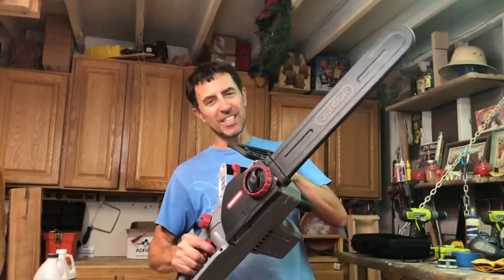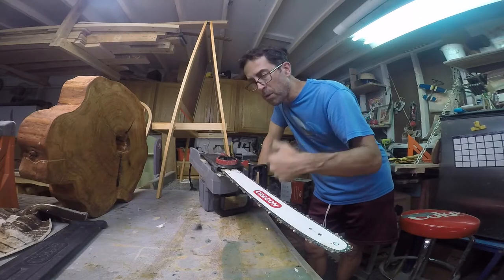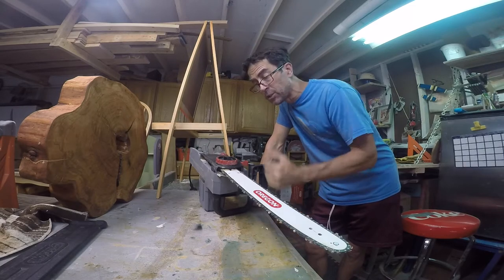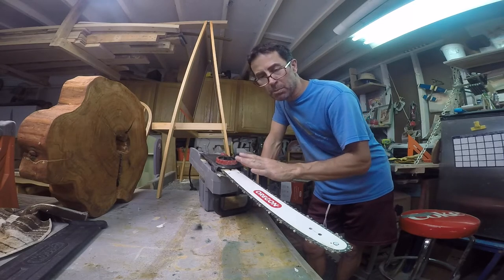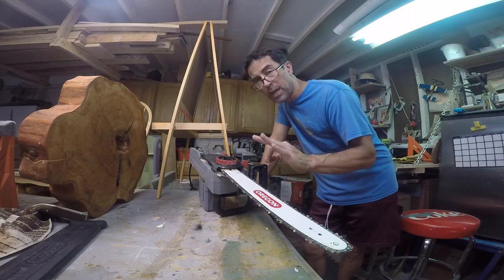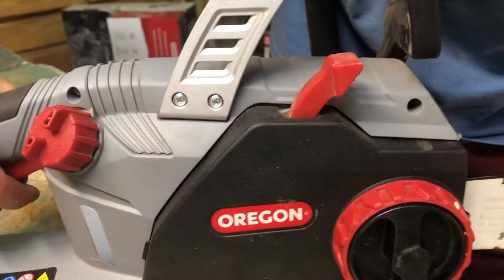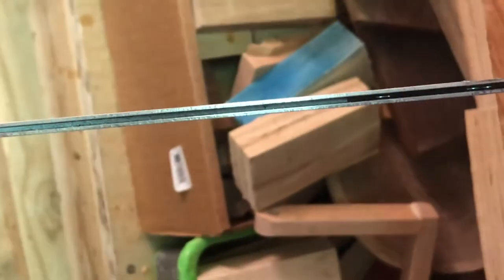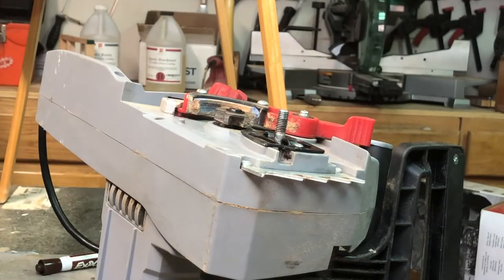Oregon CS 1500 Bar Chain Oil Issues (2 year review.)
After many comments on my first CS 1500 review video
 and another year of use I take a more critical look at the popular electric saw.  I specifically get into the bar oil issues and identify  the design flaw causing the problem.  I demonstrate how I fix the problem and address many of the other smaller issues you might be having with the chainsaw.

Power Tools:
SAWSTOP 10-Inch Contractor Saw, 1.75-HP, 52-Inch Professional T-Glide Fence
RYOBI Angle Grinder
RYOBI Cordless Reciprocating Saw.
Ryobi Cordless Jig Saw
Makita 5" Random Orbit Sander, Variable Speed
Ryobi Plunge Router
Bosch 6.5 Amp Hand Planer
Metabo 10-Inch Sliding Compound Miter Saw
Oregon CS1500 18 in. 15 Amp Self-Sharpening Corded Electric Chainsaw & Southwire
RYOBI Drill
* My new sander that works with the 1/2 in. to 3/4 in. PVC adapter I made. Makita BO5041 5" Random Orbit Sander

Hand & non motorized Tools
HOYIN 6 Piece Drill Wire Wheel Cup Brush Set
Lumberjack Tools 1", 1-1/2" & 2" , Red
NEU MASTER umatic Brad Nailer, 2 in 1 Nail Gun Staple.
clarke Brothers Wheel Marking Gauge.
*Woodworking Marking Knife

Router Bits:
FOOS - Engraving CNC Wood Carving Router Bit Set - 4pcs
Whiteside Router Bits RD1600 Standard Spiral Bit with Down Cut Solid *Carbide 1/8-Inch Cutting Diameter and 1/2-Inch Cutting Length.

Jigs:
Milescraft 1318 DrillMate Portable Drill Guide
Milescraft 1501 Dust Router
Scroll down and you will see the FREQUENTLY BOUGHT TOGETHER * The correct hose and clamps: 2 1/2" x 20' Clear PVC Dust Collection Hose
POWERTEC 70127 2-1/2 Inch Key Hose Clamp | Stainless Steel 2.5"
* TA Circle Jig I should have used. Jasper 200 Max Circle Cutter Router Jig
* 10 Foot Long Dust Collection Power Tool Hose Kit: For sander https://
amzn.to/3DJthtb
*Milescraft 1201 Base Plate/Bushing Set for Routers.
EPOXY STUFF
Glow in The Dark Powder 12 Colors Epoxy

Useful stuff:
Dura-Gold Abrasive Cleaning Stick for Sanding Discs